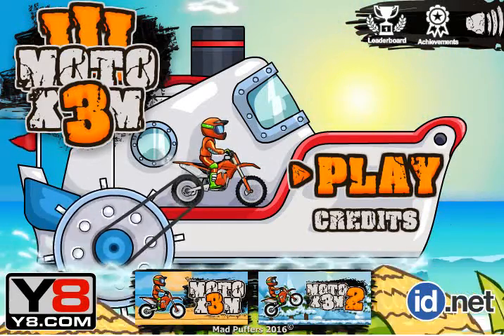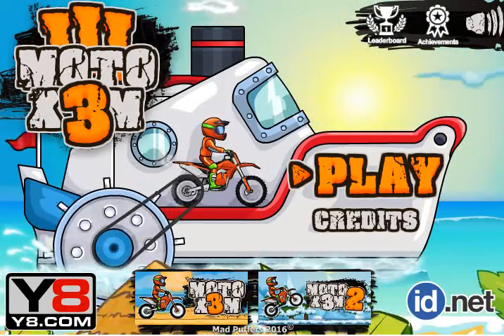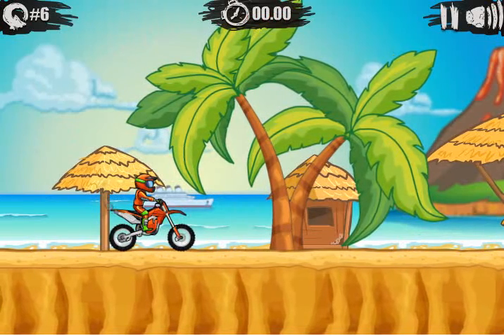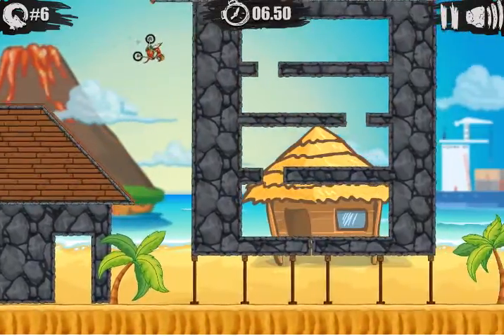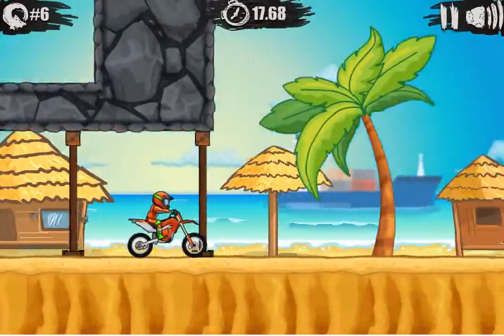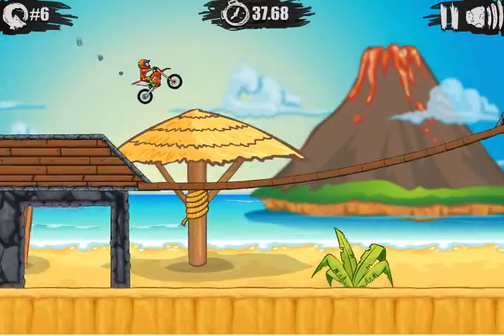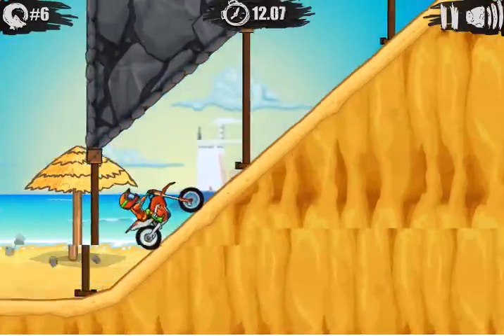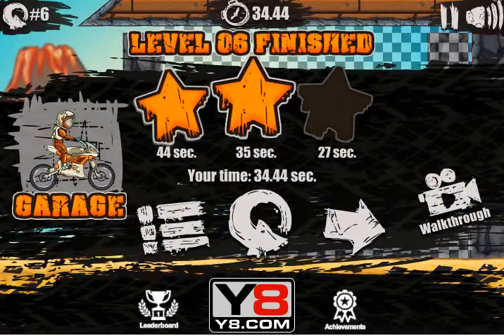Lets Play Spill Moto M3X 3 Level 6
A fun smarter way of playing Moto M3X. Since the goal of the game is to pass the level without crashing, we play smarter by spilling intentionally so we basically don't lose. At the end of Level 6, we finally pass the stage and go on with another level. I hope you like the video.